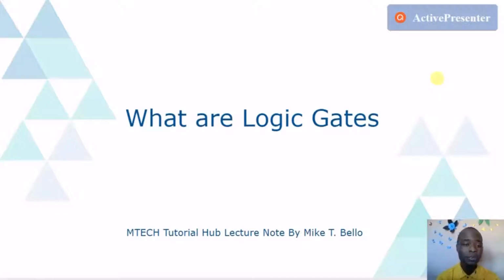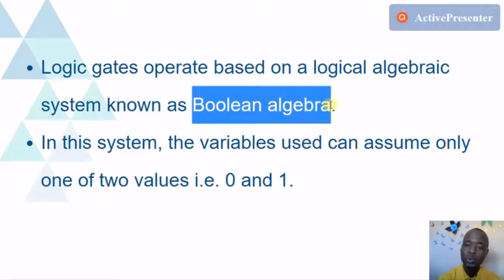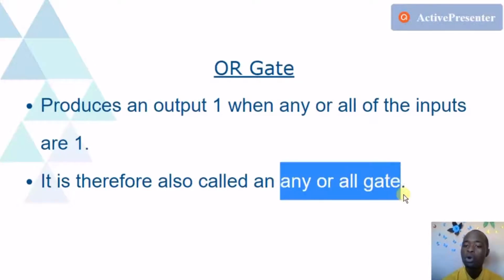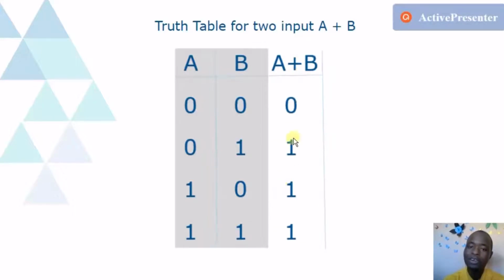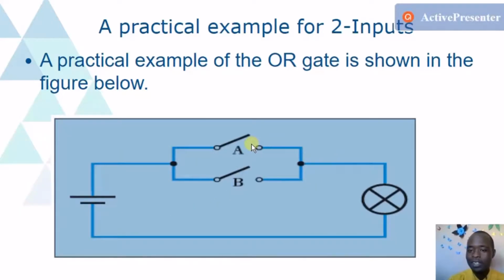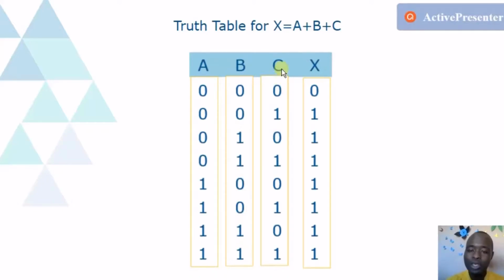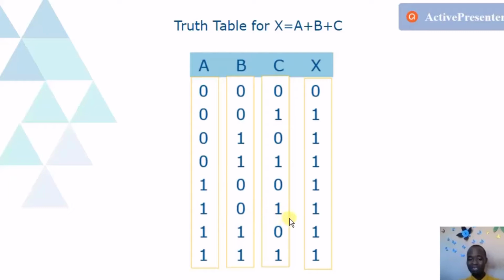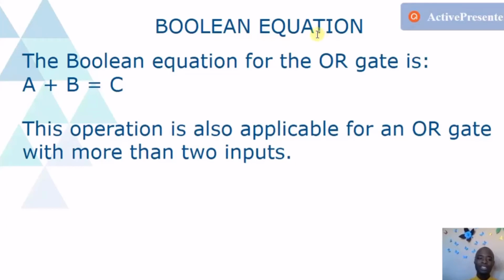LOGIC GATE TUTORIAL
Step by Step Logic Gates Tutorial for beginners